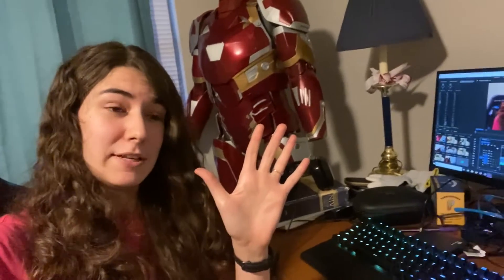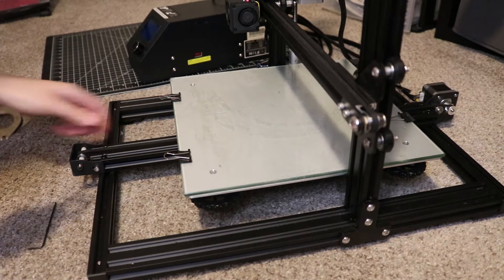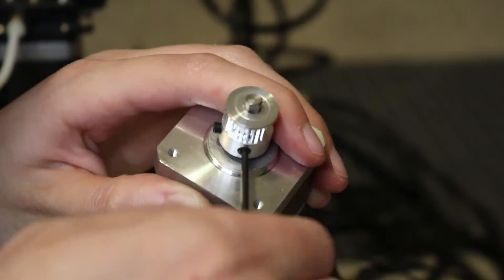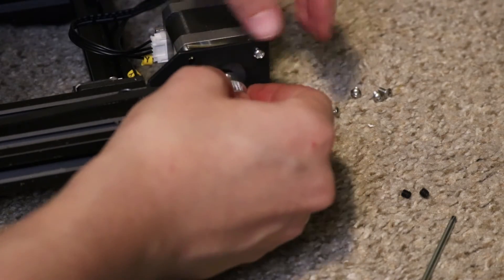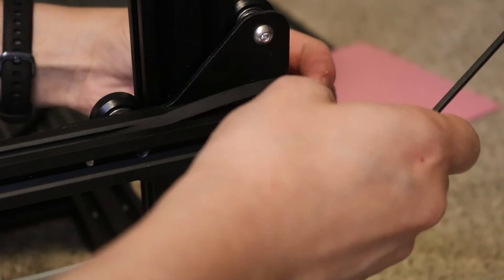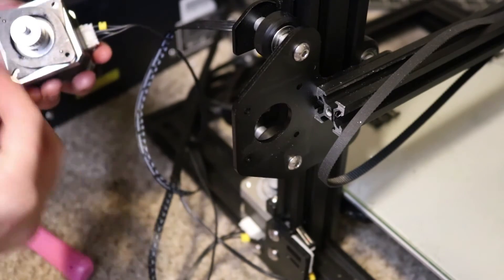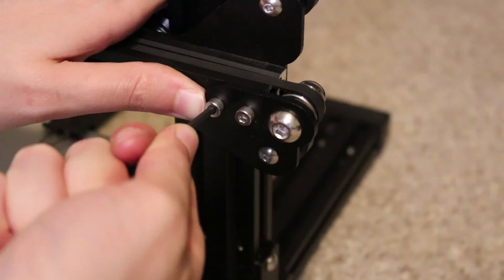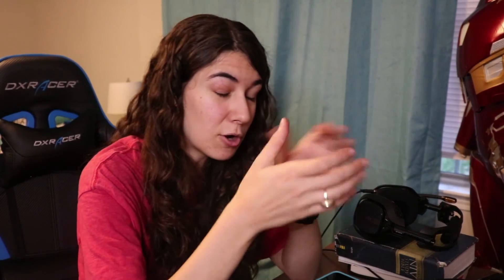How To Silence a CR-10 with Dampeners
Now we can finish the iron man suit in SILENCE :). Since moving in on the third floor of an apartment, I really wanted to make sure I didn't get any noise complaints. Since I had to do this, thought I would make a tutorial for those it's applicable to. :) These things worked INSANELY well. The link to them is below. They should work on most Creality Printers (CR-10, CR-10S, Ender 3. ).